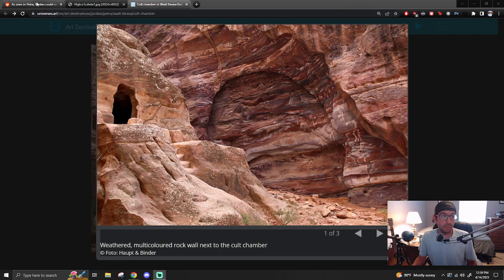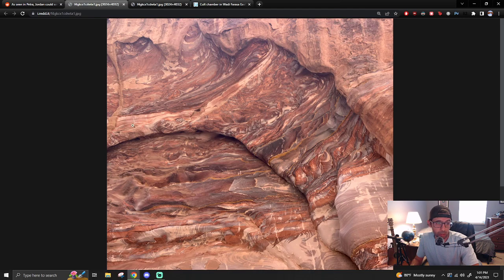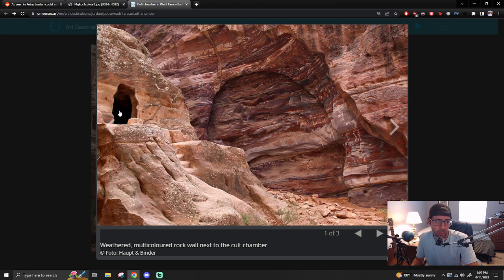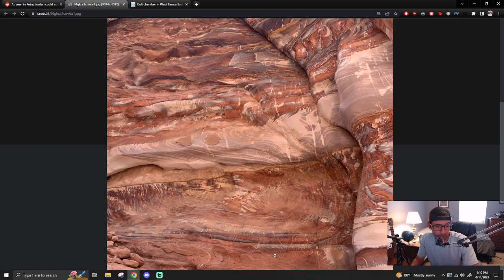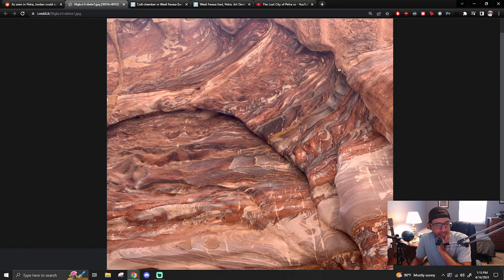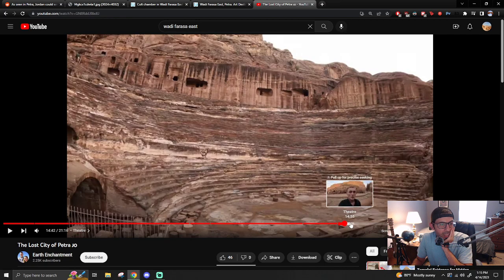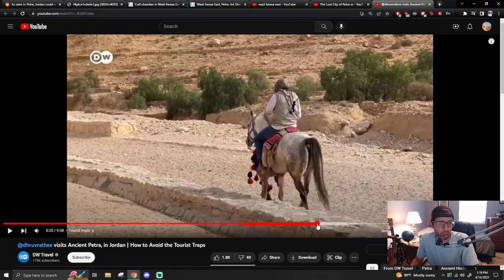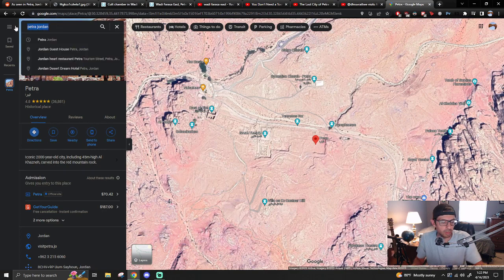Underground Science #214 - Down the Drain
Videos:
Bottom Line Up Front, "You Don't Need a Tour Guide at Petra Jordan (Secret Access Points)"